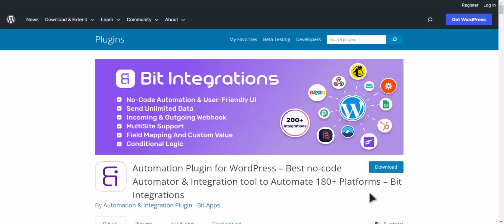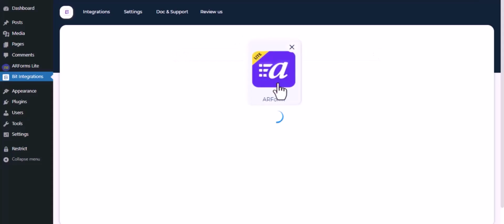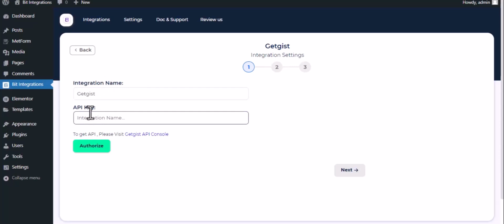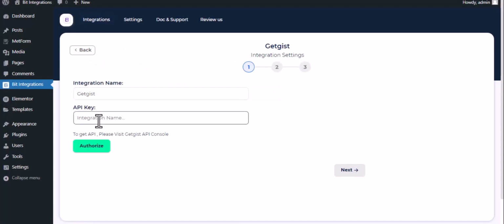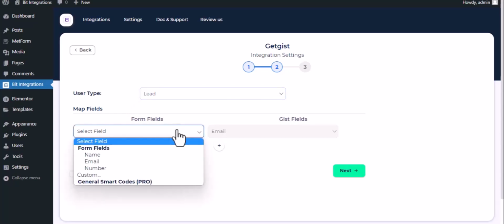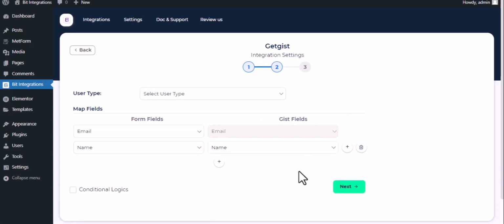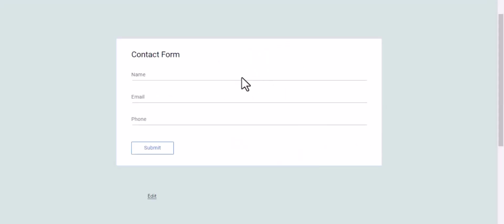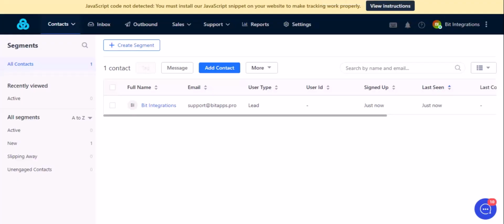Integrating ARForms with GetGist | Step-by-Step Tutorial | Bit Integrations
Welcome to our latest tutorial, where we'll unveil the magic of seamless data integration! In this video, we'll guide you through the step-by-step process of integrating ARForms with GetGist, the powerful Email Marketing platform, using the versatile Bit Integrations WordPress plugin.

Discover how to effortlessly connect your ARForms with GetGist, enhancing your email marketing strategies and streamlining your data management efforts.

Key Highlights:
✅ Detailed tutorial on integrating ARForms with GetGist using Bit Integrations for WordPress.

Whether you're a blogger, business owner, or email marketing enthusiast, this integration empowers you to effortlessly manage and synchronize your ARForms data with GetGist's email marketing platform. Join us now to experience the efficiency of seamless data integration!